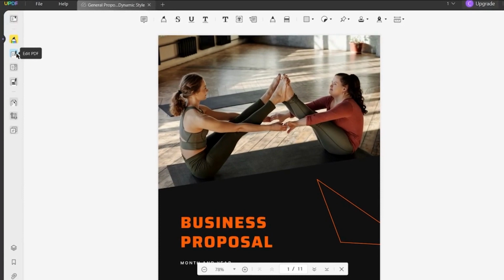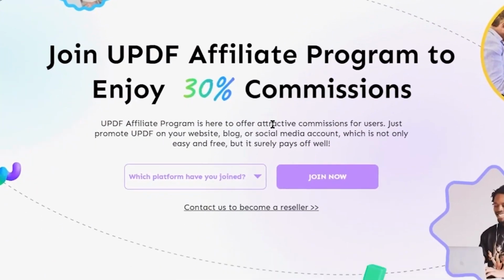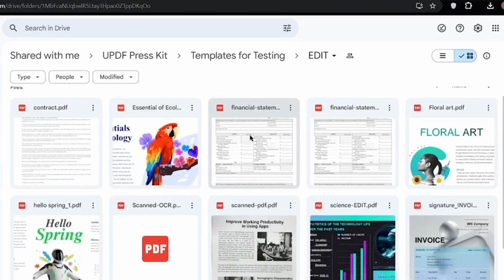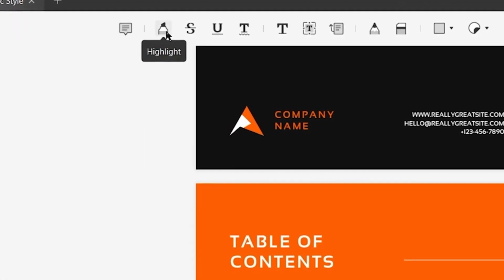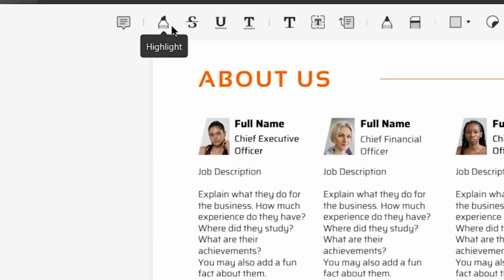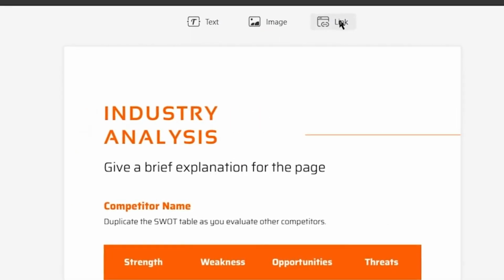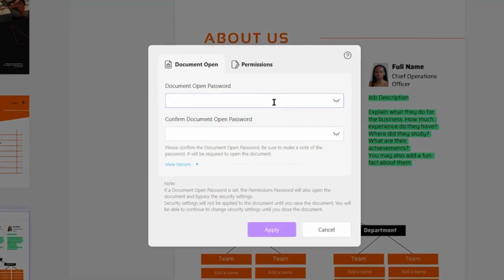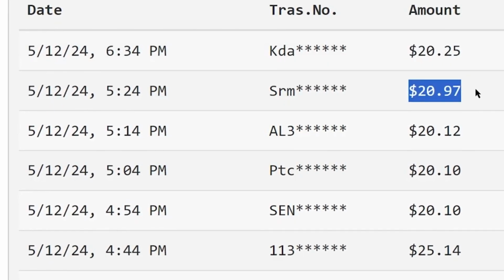Get Paid $20 Every 10 Min 🤑 Using UPDF on Autopilot - (Make Money Online 2024)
767 views  May 16, 2024  UNITED STATES
In this how to make money online video, I will be showing you how to earn money online, and get paid $20 Every 10 minutes using UPDF (the best pdf editor) on complete autopilot or on Passive Income, which means you can earn over $2.10 Every 1 minute, which is one of the best ways to make money online.

So in this how to make money online - you will learn to make money using UPDF and its affiliate marketing program, and you can withdraw the same using different payment methods. Which is the best way to make money online 2024. Because you can start to make money on complete autopilot or also called as the passive income. And the good thing is that you can do it as a work from home jobs, remote jobs, or as a remote work. Which makes it the best how to make money online 2024.

Is it really possible? Yes, and in “CashPro” YouTube channel, I share smart money tactics that work for everyone to make money online, build passive income, or even create a sustainable online business.